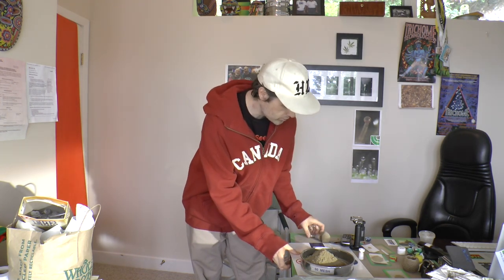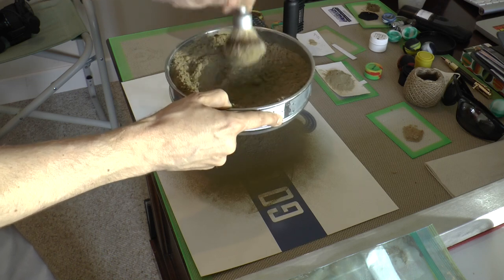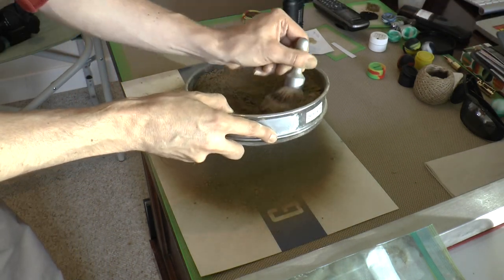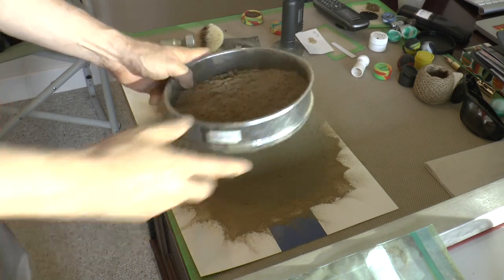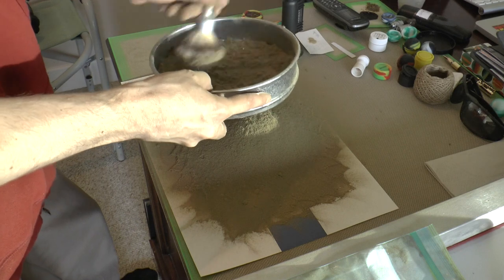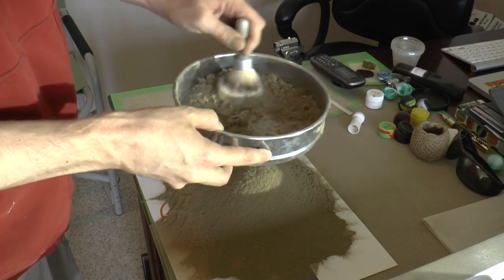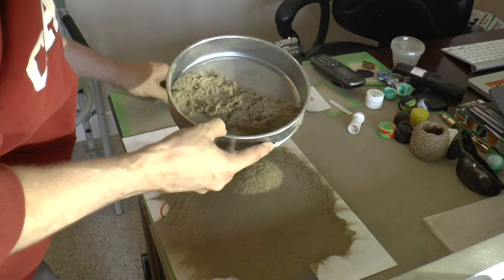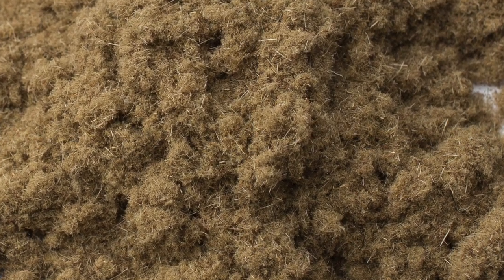Cleaning up some real dirty dry sift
John B gave me this bag of unreal dirty dry sift that he had, and i decided to take step one and see what we can remove with just a simple 250µ screening   Enjoy part I